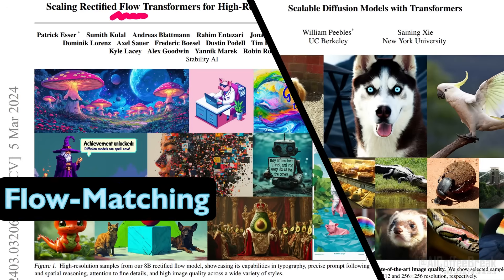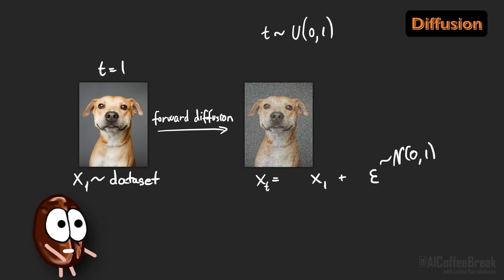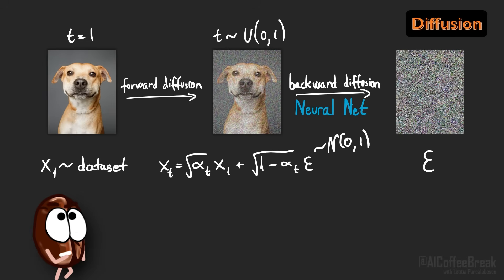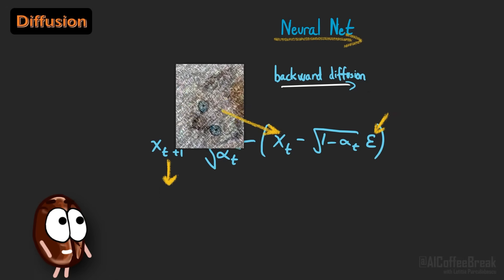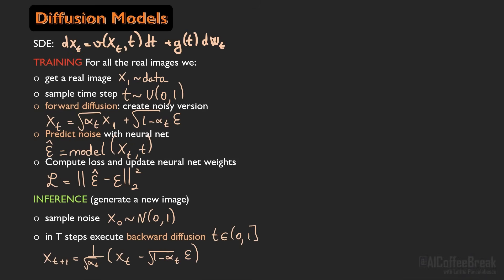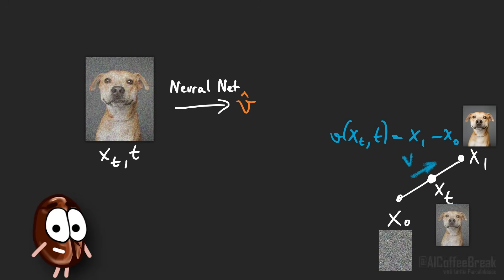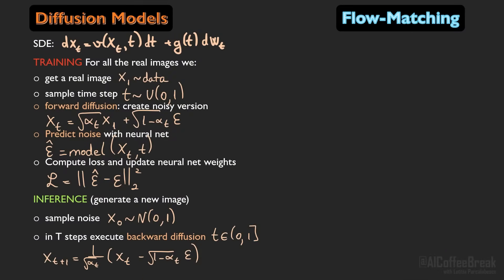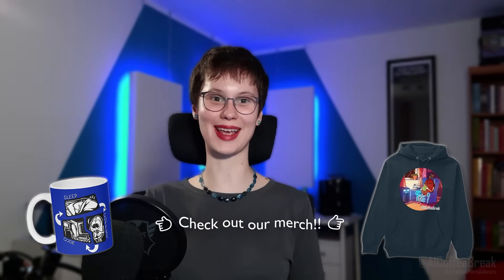Flow-Matching vs Diffusion Models explained side by side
We explain diffusion models and flow-matching models side by side to highlight the key differences between them. Flow-Matching Models are the new generation of AI image generators that are quickly replacing diffusion models — they take everything diffusion did well, but make it faster, smoother, and deterministic.

• 🧮 Kingma and Gao, "Understanding Diffusion Objectives as the ELBO with Simple Data Augmentation" (2022)
• ⚡ Esser et al, "Scaling Rectified Flow Transformers for High-Resolution Image Synthesis" (2024)

Vignesh Valliappan, Ivan Janov, Sunny Dhiana, Andy Ma

Outline:
00:00 Difference between Flow-matching and Diffusion
01:07 Training Diffusion Models
05:45 Inference for Diffusion Models
09:03 Training Flow-Matching
11:55 Inference with Flow-Matching
14:02 Side-by-Side Comparison